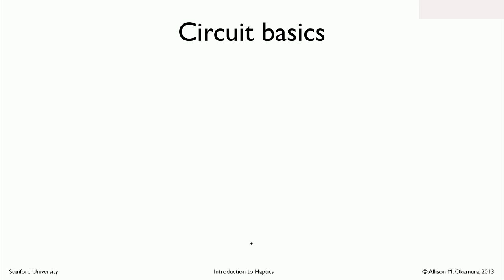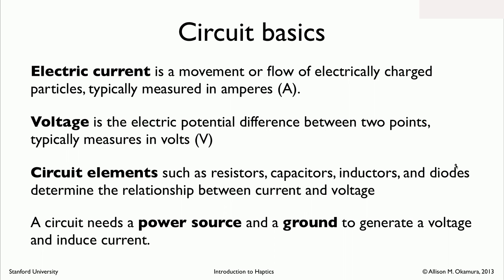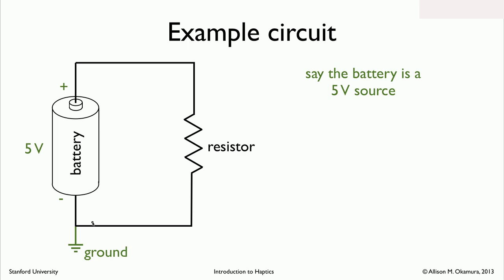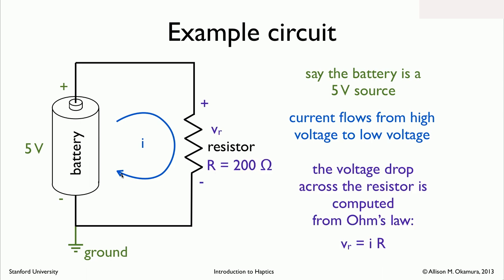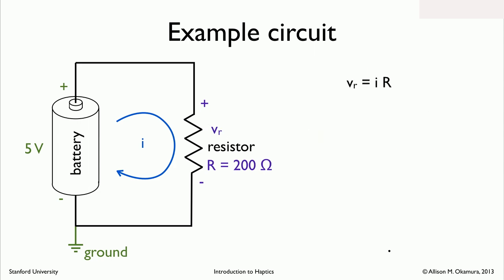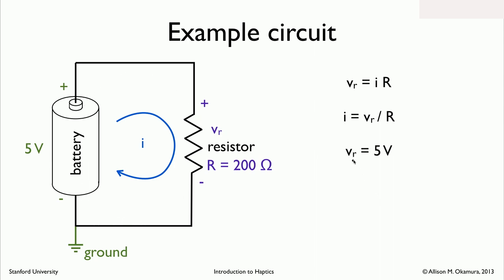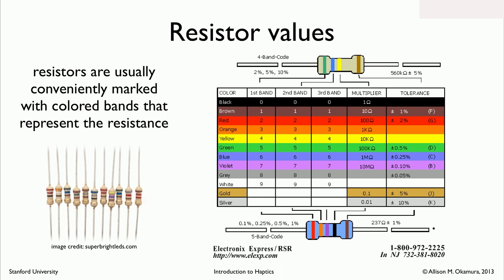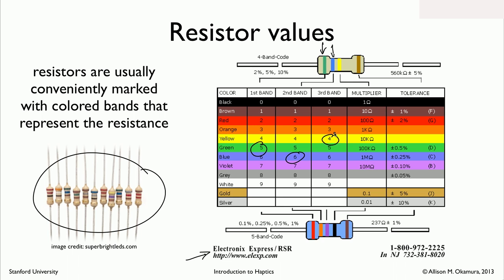introtohapkitboard b 102213